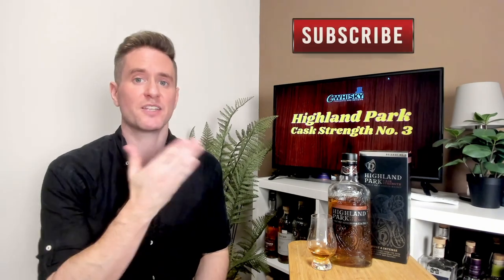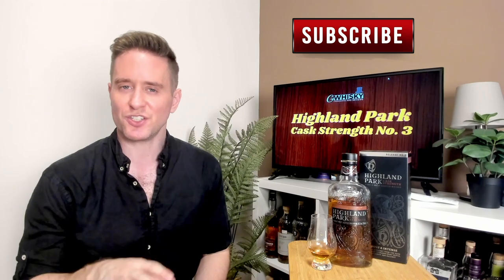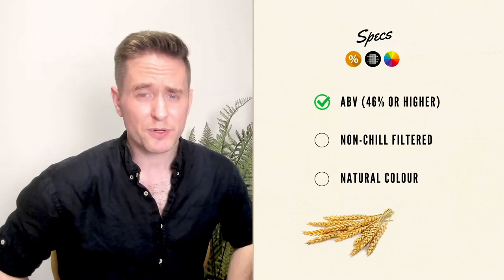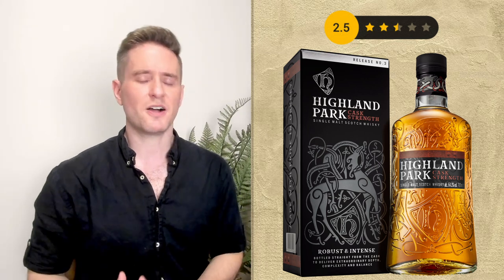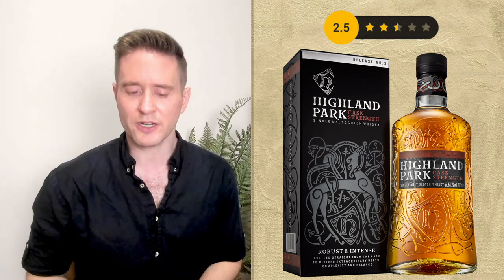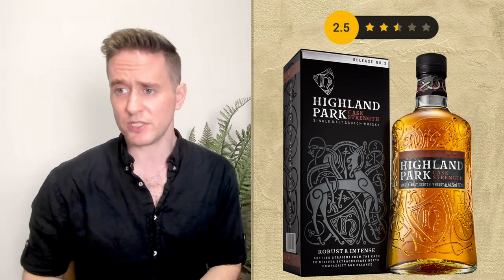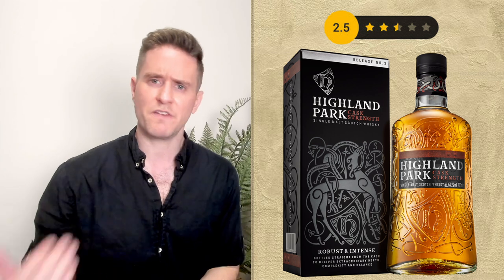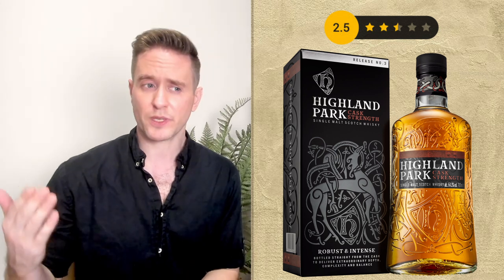It gets pretty intense... | Highland Park Cask Strength Release No 3 REVIEW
I've got a single malt scotch whisky from the Highland Park distillery in the highlands today. This is their Cask Strength release. It's one of their more popular releases among enthusiasts. I've got the batch 3 here. I'll taste it and give you my thoughts. Cheers!

Scores:
0-75 - Crap
75-79 - For cocktails & people you don't like
80-82 - Not bad
83-85 - Getting good here
86-89 - Delicious
90-94 - Awesome
95-100 - Cowabunga Dudes